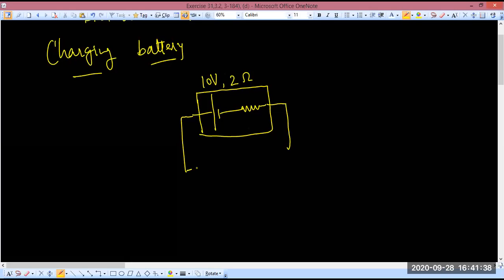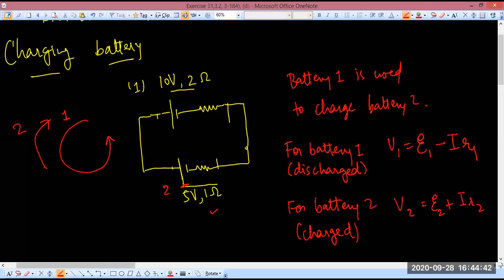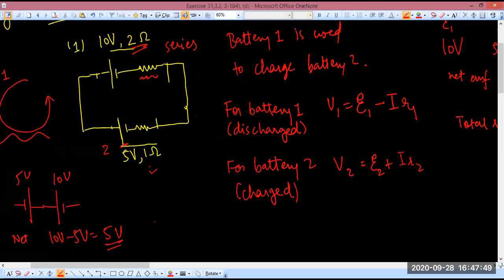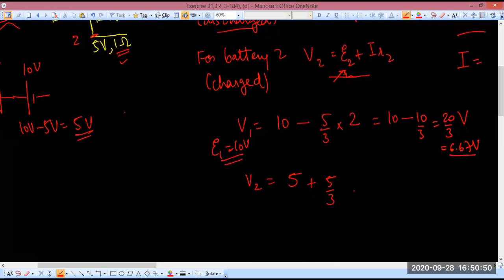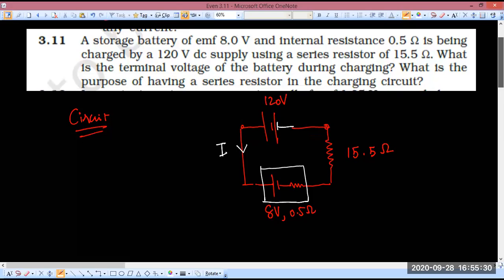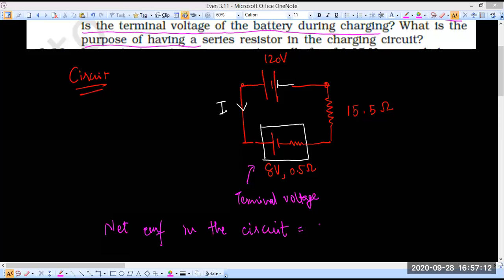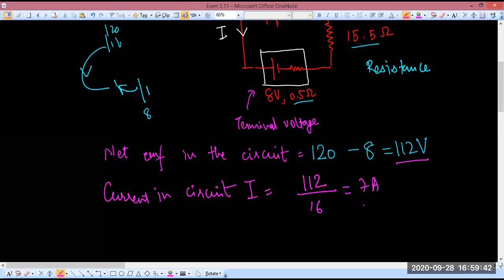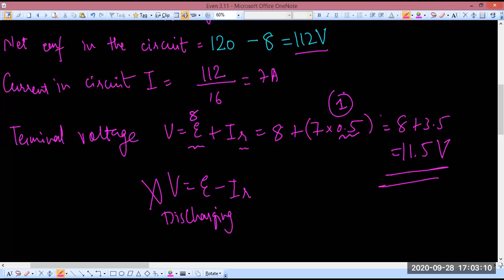12th Physics 2020 09 28 16 40 03 CH3